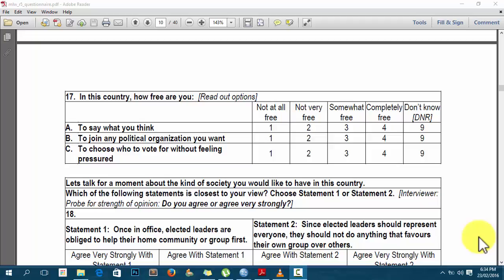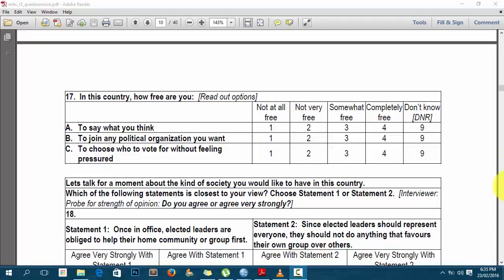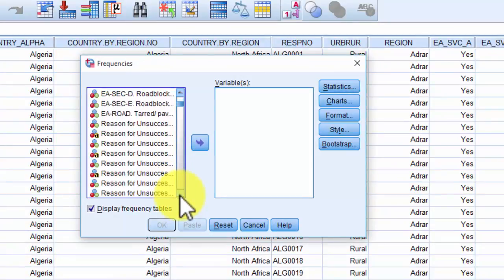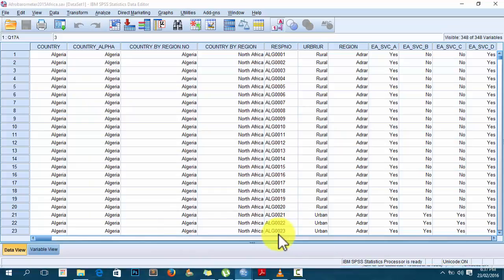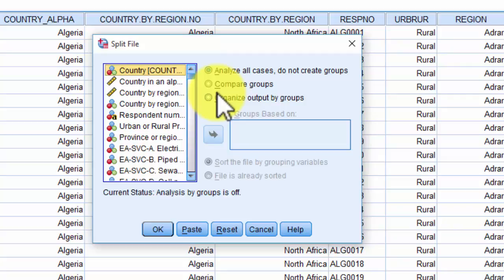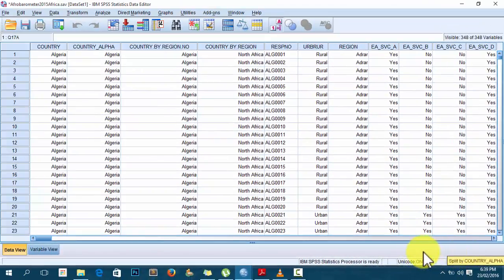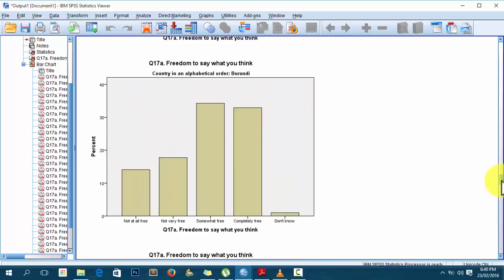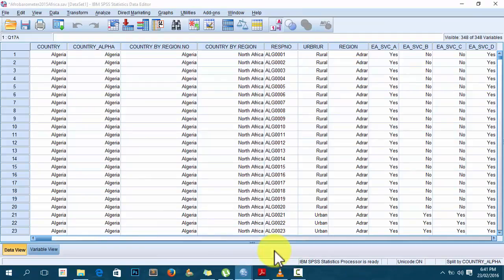Using the Split File procedure to disaggregate output by a grouping variable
In this video, we demonstrate how you can disaggregate your data analysis output in SPSS based on some grouping variable of interest.